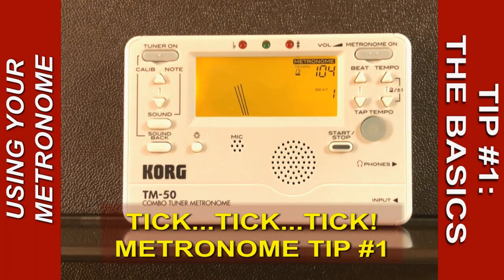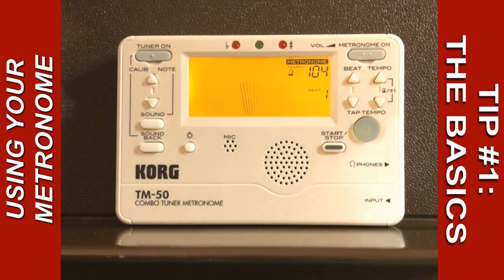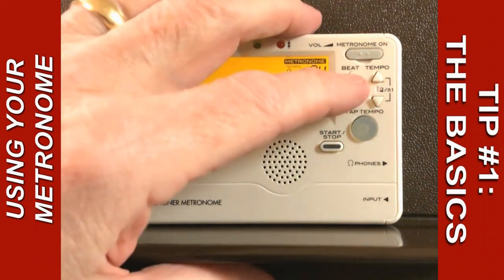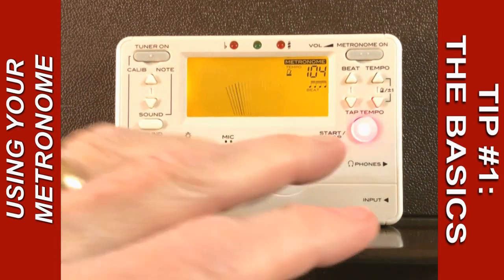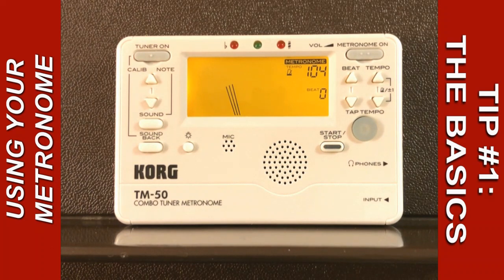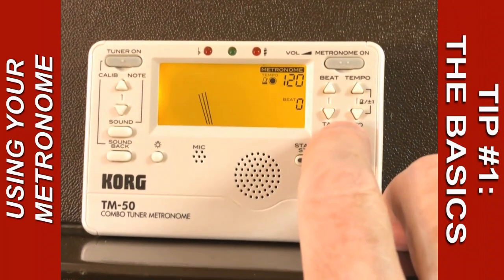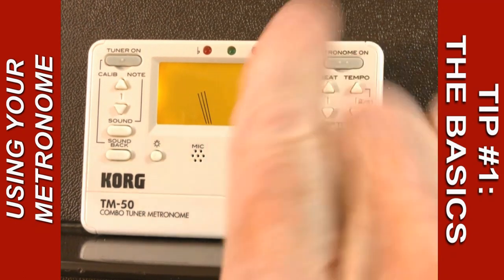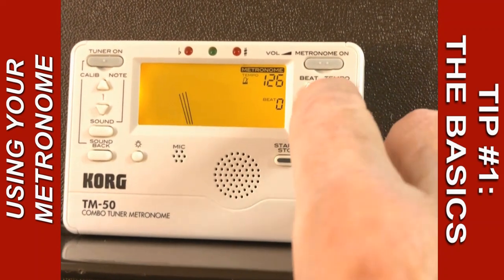How to Use a Metronome Tip #1: The Basics. Cornet/Trumpet, Horn, Baritone, Euphonium, Trombone, Tuba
A metronome has been an essential practice tool for centuries. With today's electronics we have more options beyond the basic steady beat. Here is a quick look at some of the basic features.